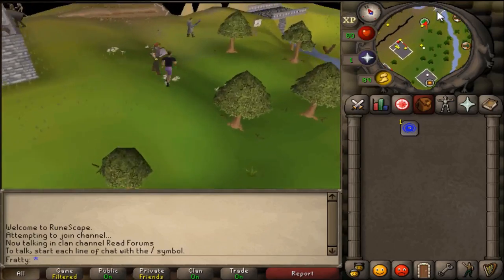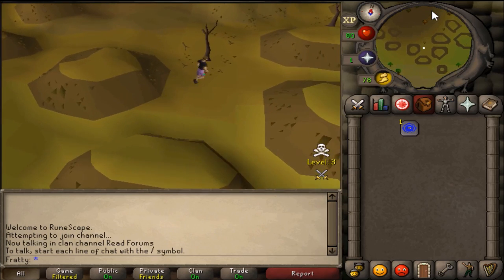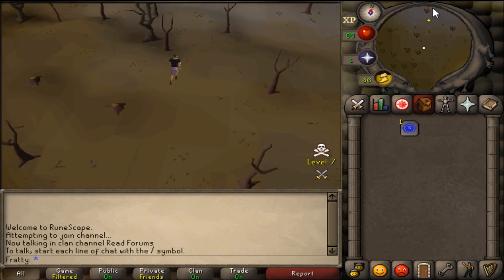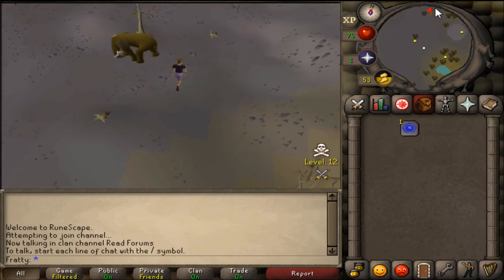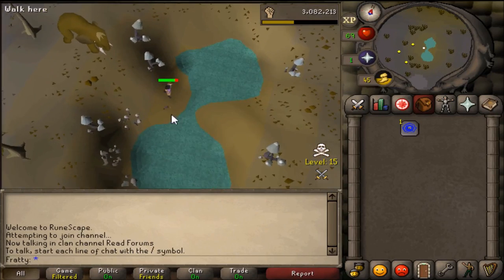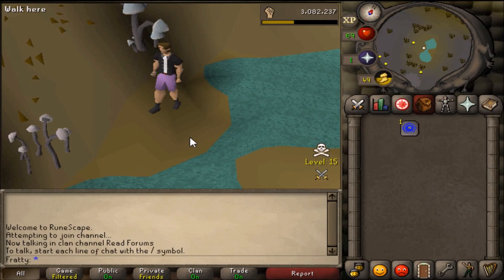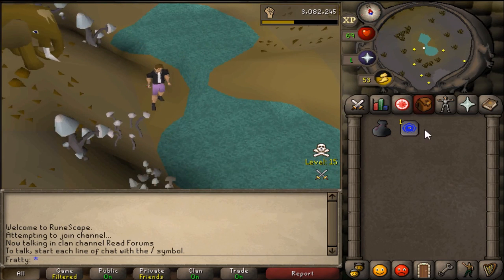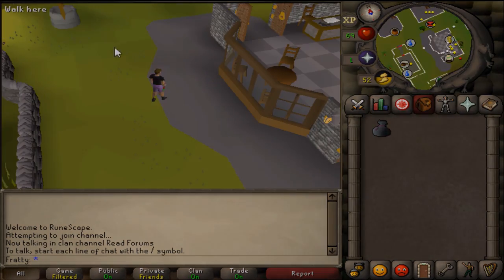Fastest Way to Get a Looting Bag (Faster than Chaos Druids & Thugs)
Let me know if this helps you out. I've known this method for a while and was surprised no one else figured this out. If there is a faster method than this, let me know. As always, like if you like, dislike if you dislike.

ignore: how to get looting bag osrs runescape os rs wild monster kill 1/30 drop chance fastest top method guide tutorial best easiest easy quick rats level 1 dragon dagger no food low level level 3 wild edgeville dungeon chaos druids thugs what does it do how to use mammoths store items herbs lose on death keep theyellowpixel jagex update 2017